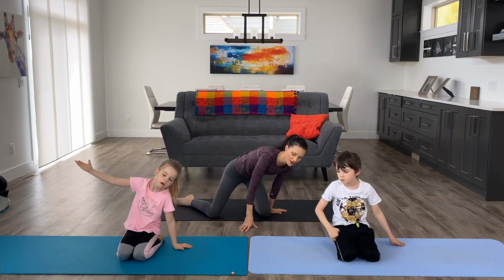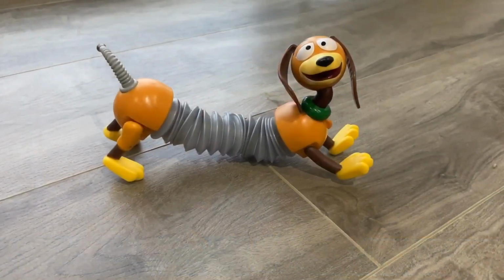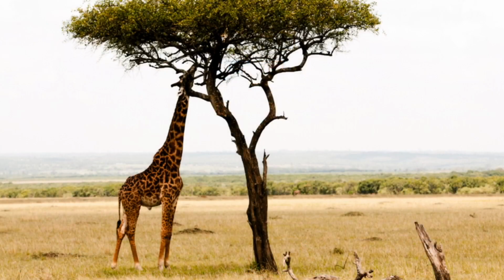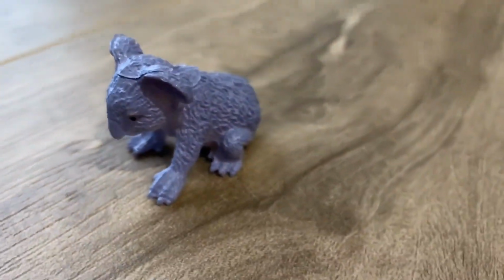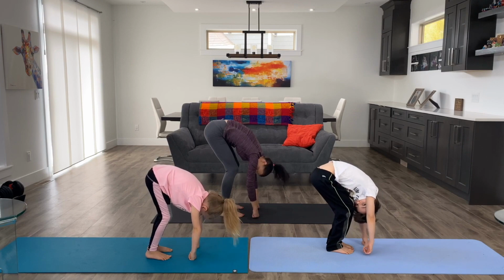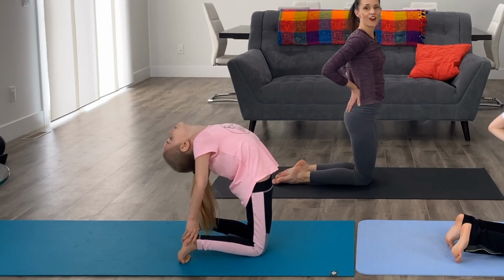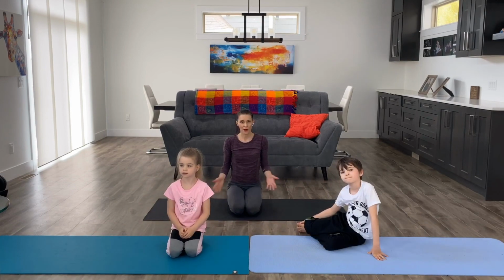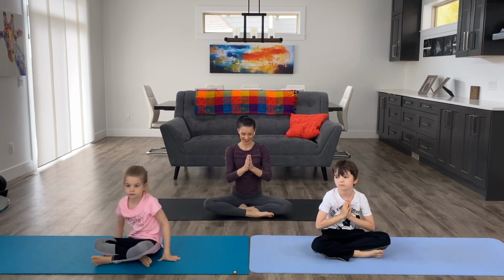Kids Fitness - Yoga - Family Fitness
6/4/20 Superhero Movement Session; Animal Yoga!!!  Let's do our PE at home, at Yoga speed.  Grab your yoga mat and join us for a fun session!